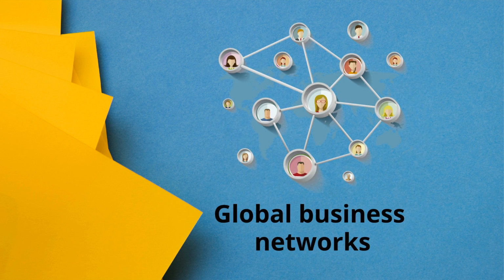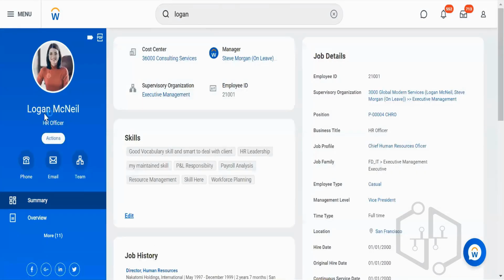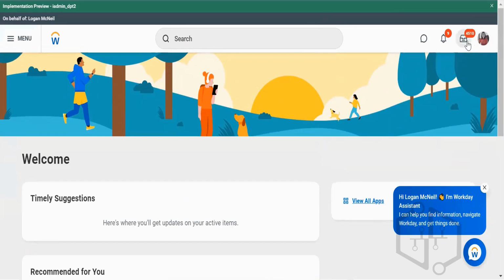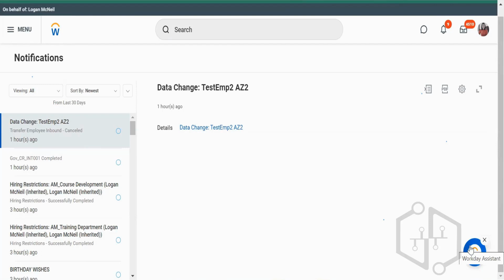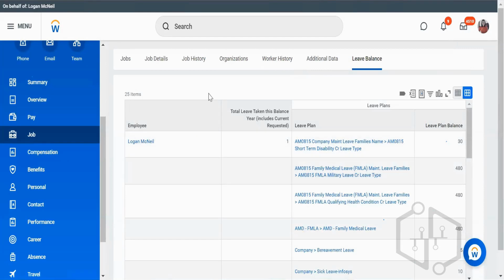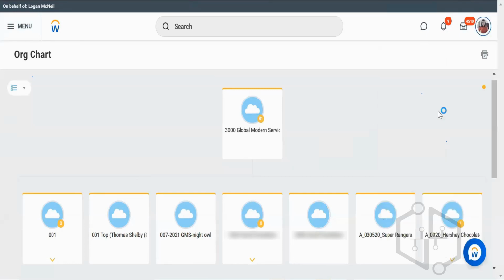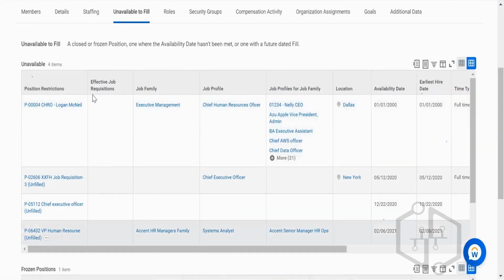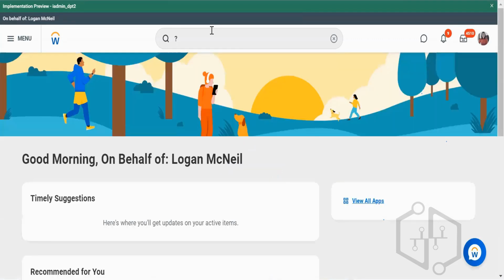Workday HCM Training |Workday HCM Course | Workday HCM Online Training | uDemand